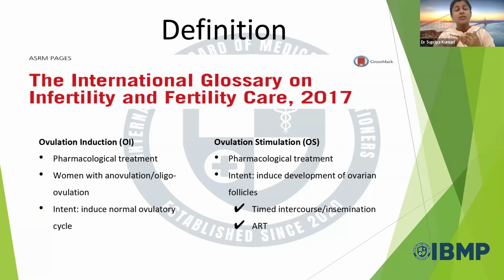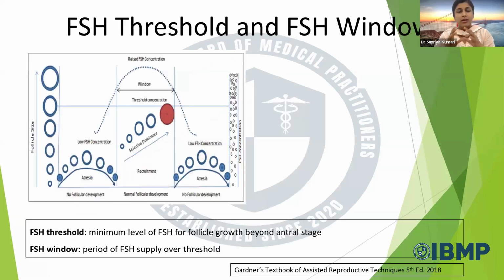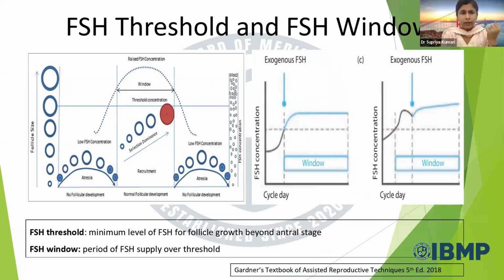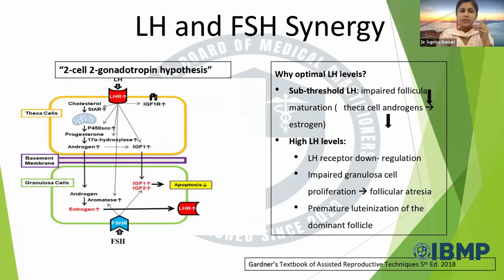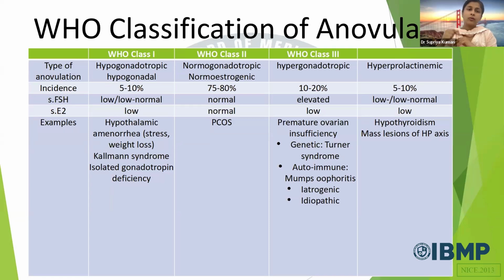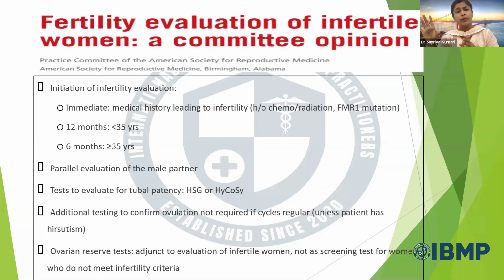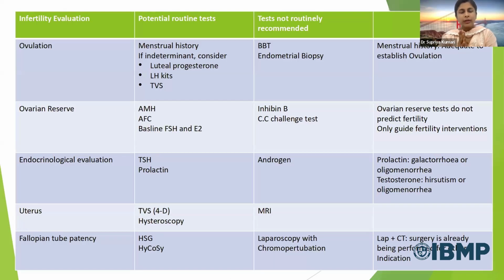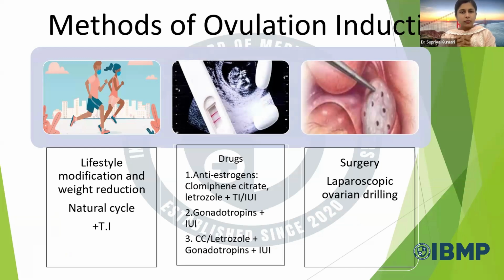Fellowship in Reproductive Medicine | IBMP Demo Class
Welcome to IBMP🎓
This video is a demo class for the Fellowship in Reproductive Medicine, designed for doctors and healthcare professionals aiming to gain expertise in fertility, assisted reproductive technologies (ART), and reproductive endocrinology.

✅ Learn from international reproductive experts
✅ Understand IVF, IUI, ICSI & ART protocols
✅ Evidence-based online learning modules